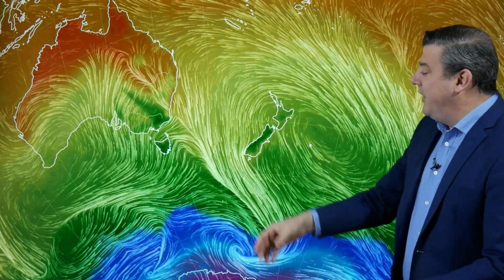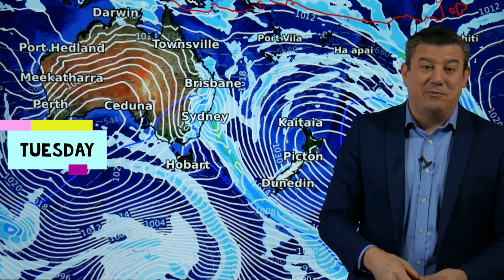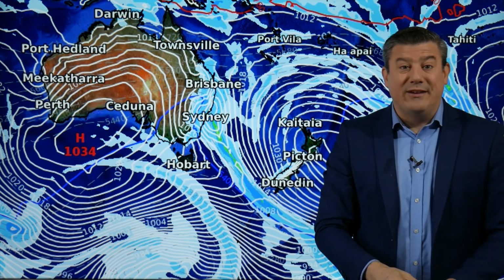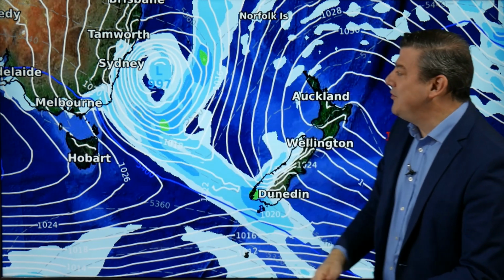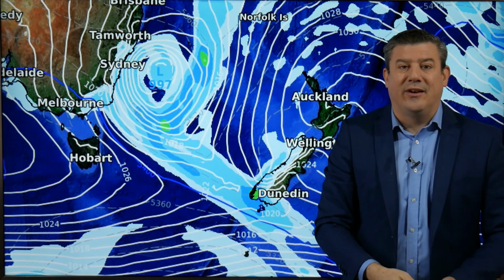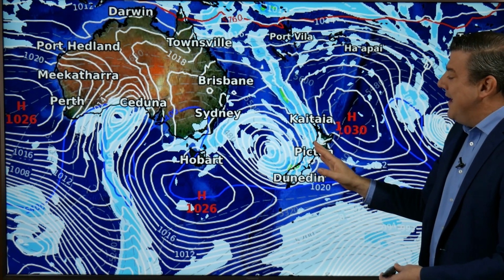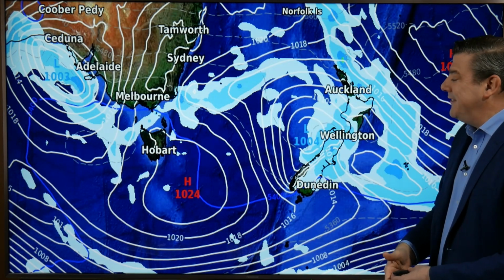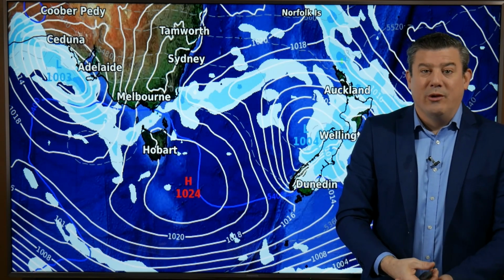Cold change for Aussie but mild change for NZ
A southerly is moving into south eastern Australia but at the same time a sub-tropical northerly moves into NZ.

For NZ it means some southern areas will be +10C warmer than they were on Friday. High pressure near northern NZ keeps conditions mild.

Rain on the West Coast with nationwide wet weather from the west on Friday.